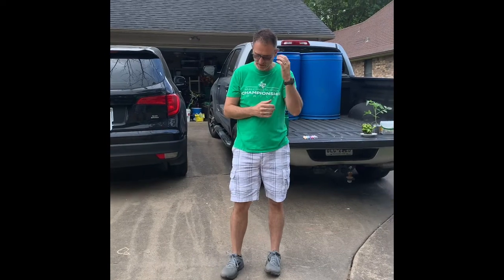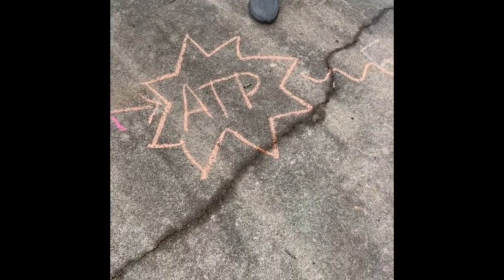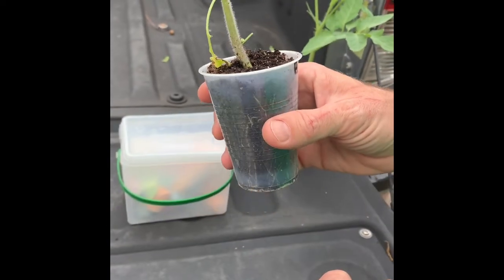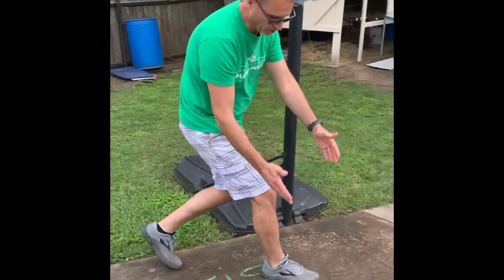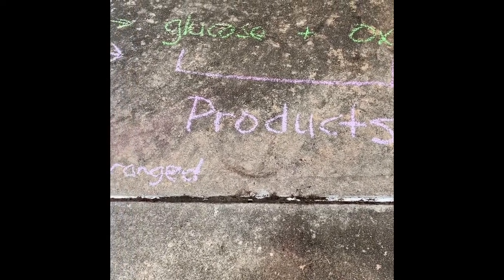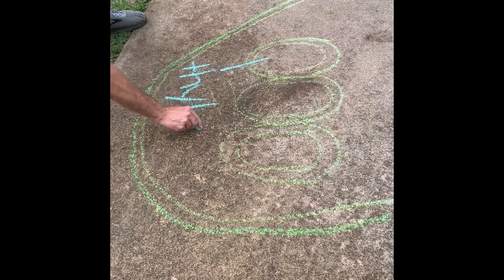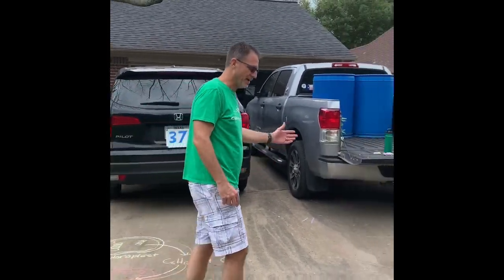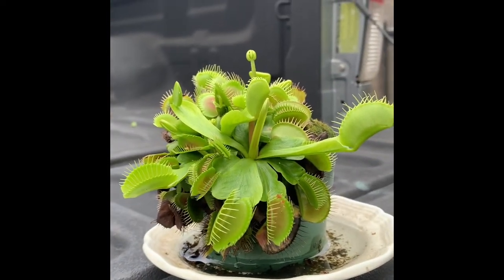Biology At Home - Episode 4